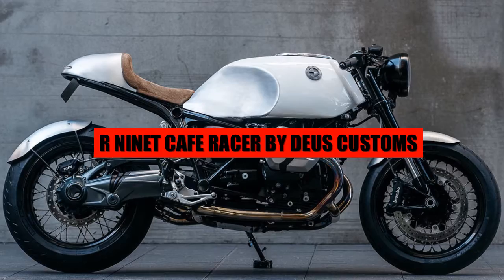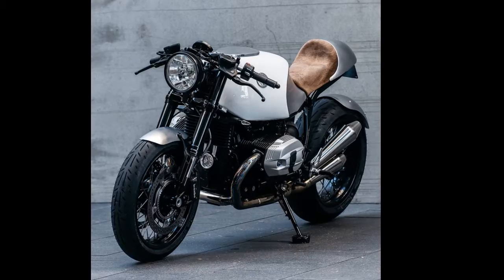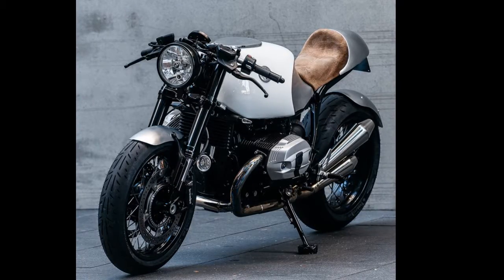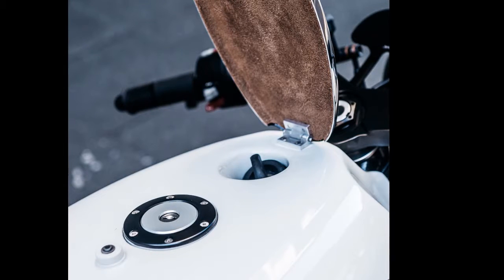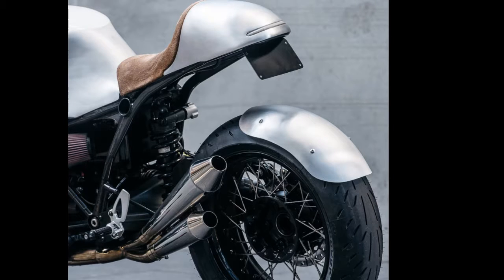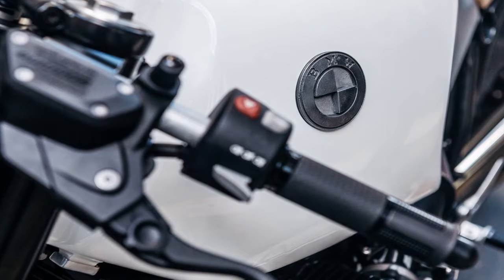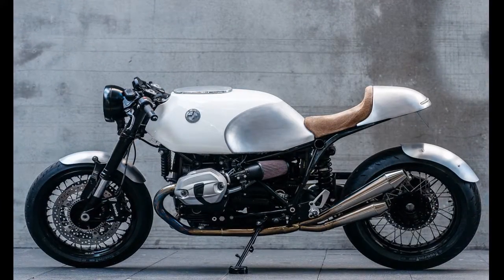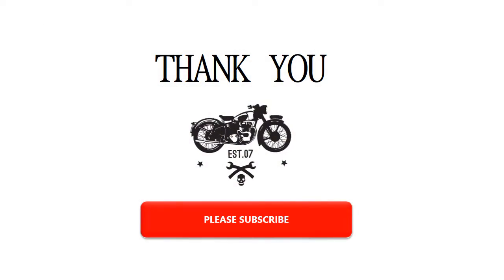WHITE MASCULINE : R NINE T CAFE RACER BY DEUS CUSTOMS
R NINE T CAFE RACER BY DEUS CUSTOMS